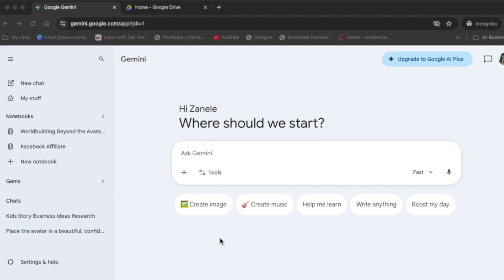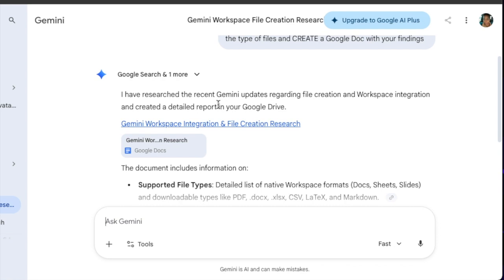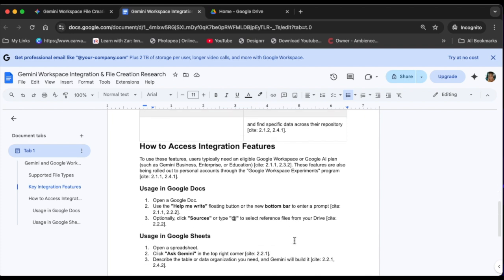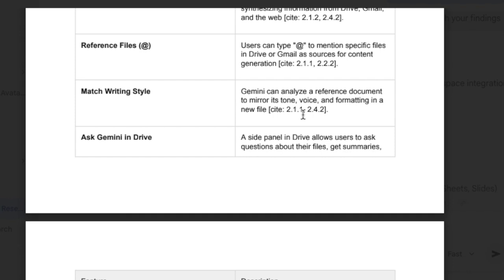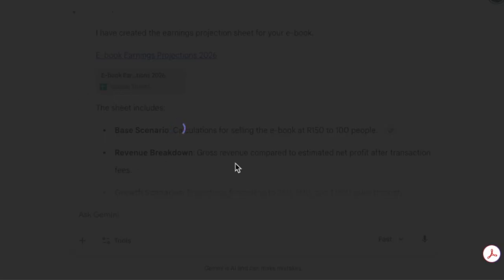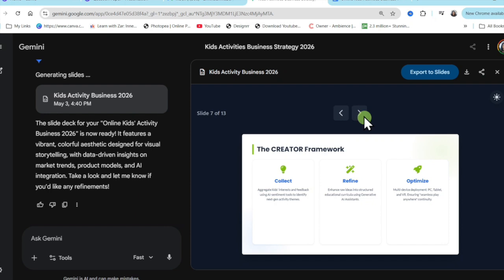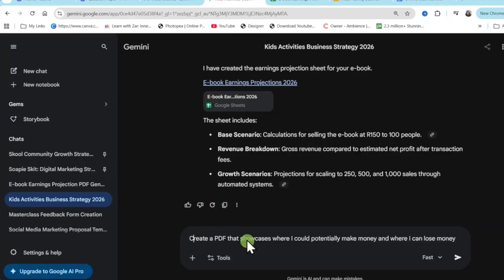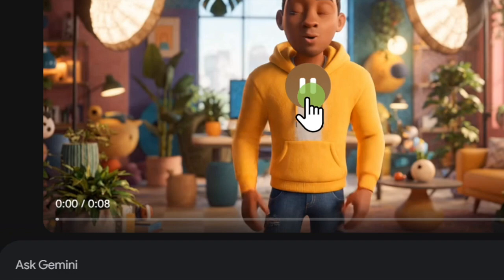Your Google Workspace Just Got Gemini AI Superpowers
IGoogle Gemini just got a major upgrade… and it’s not just about creating documents anymore.

In this video, I show you how Gemini integrates directly with Google Workspace — including Gmail, Google Drive, Docs, Sheets, and Slides — to help you create, organize, and automate your entire workflow.

This means you’re no longer starting from scratch… AI can now pull from your emails, files, and the web to generate complete documents, spreadsheets, presentations, and more.

What you’ll see in this video:

Gemini working inside Google Workspace
Creating Docs, Sheets, Slides & PDFs
Using Drive as data sources

This is more than AI tools… this is a complete system.